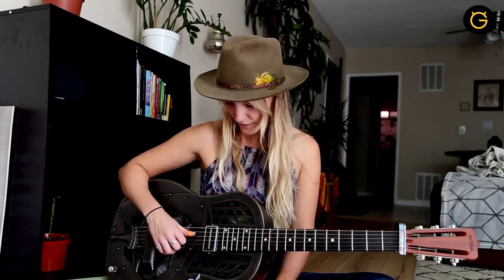Discover New Music: Sarah Rogo (US)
Here's Sarah Rogo with a guitar playthrough of her original song 'Going Where the Weather Suits My Soul'. Rogo is currently writing and recording songs for what will be a proper debut album, due out in 2019 on Funzalo Records.